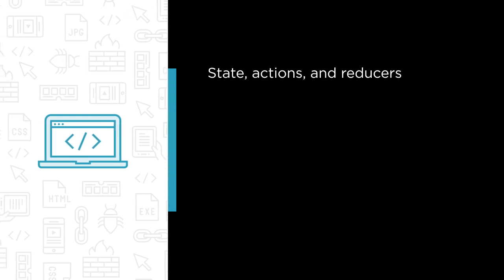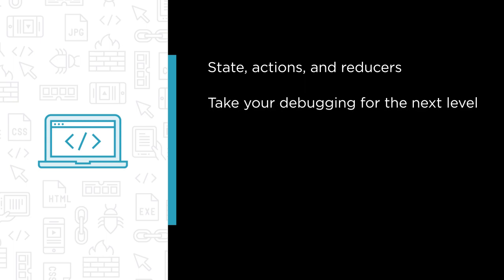Angular NgRx: Getting Started Course Preview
Join Pluralsight author Deborah Kurata and Duncan Hunter as they walk you through a preview of their "Angular NgRx: Getting Started" course found only on Pluralsight.com. Build your technology skills with Deborah and Duncan’s help by learning the three principles of the Redux pattern that NgRx follows and the benefits this brings to your Angular applications, how to define a single store for all of your application state, access data from the store with selectors, dispatch actions using action creators, and process those actions with reducers to create new state. Visit Pluralsight.com to start learning Angular NgRx skills today!